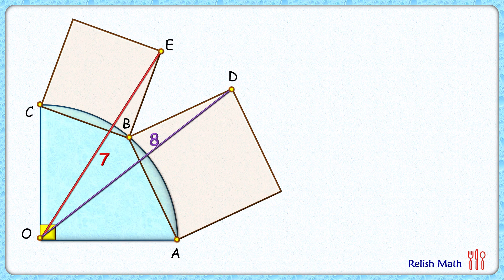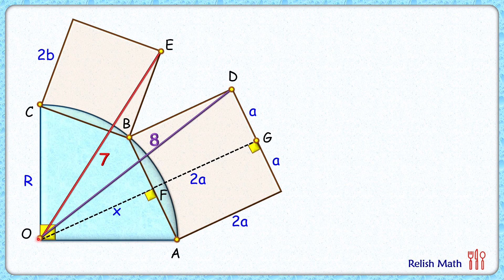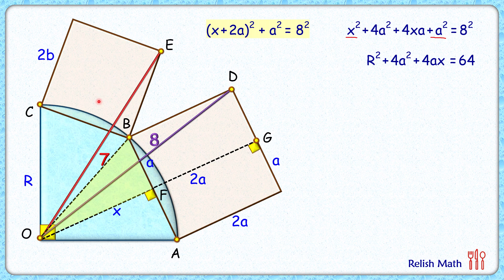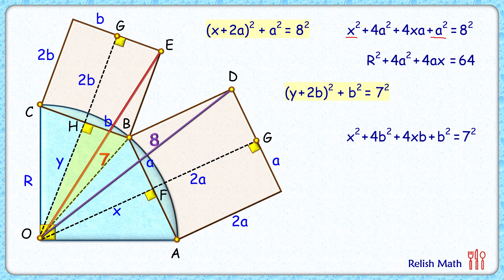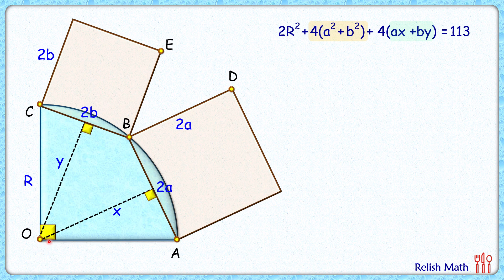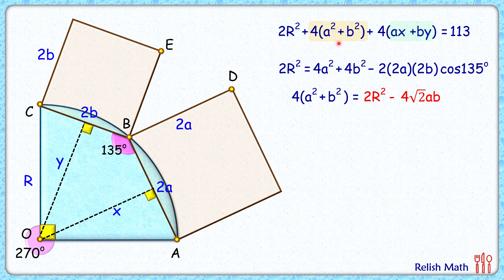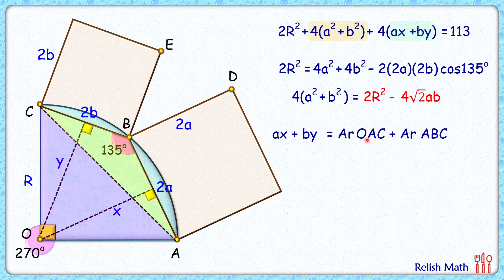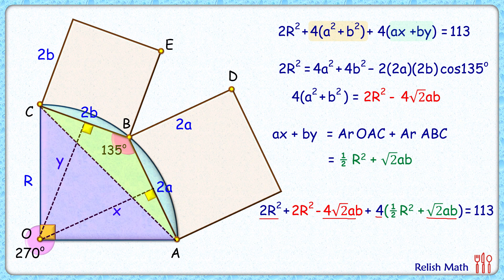2 squares and a quadrant. Find radius. maths geometry circle olympiad #324